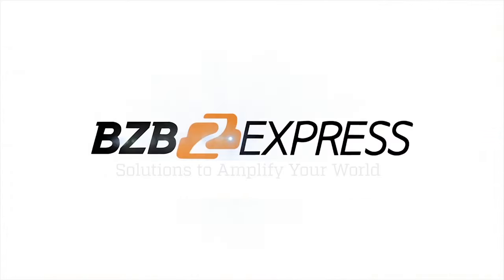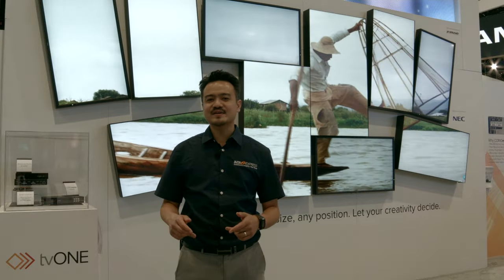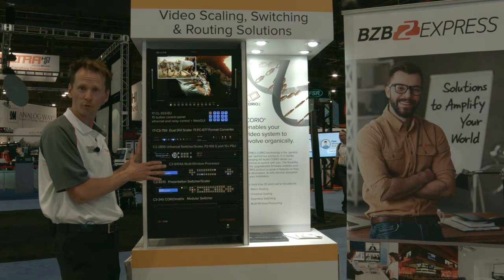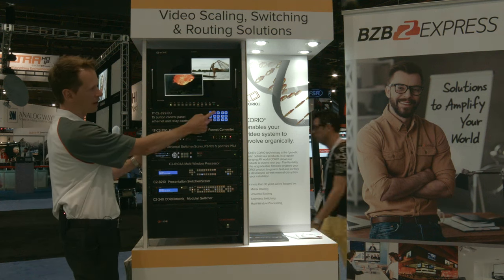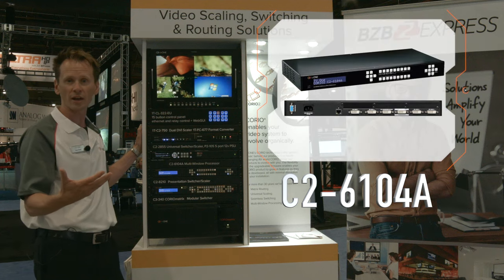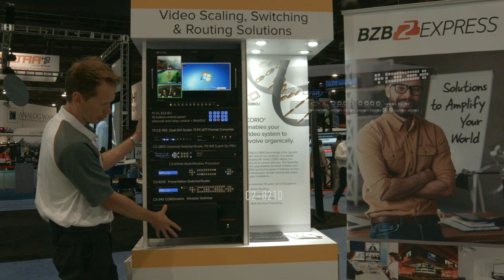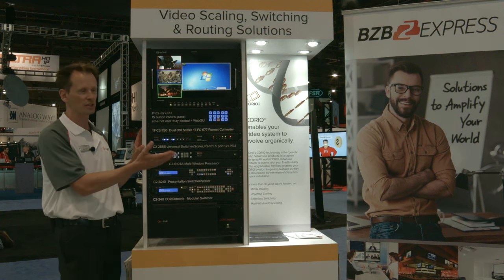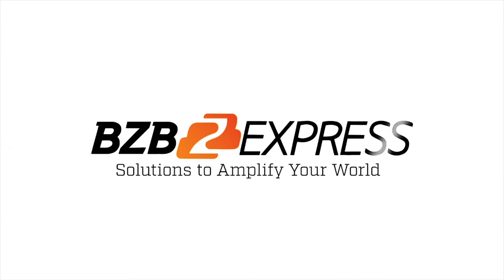tvONE's Amazing Scaling & Switching Solutions for Any Video System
The video above provides an overview of tvONE’s superb scaling and switching solutions articulated by Steve. A few of the devices that he covers are the 1T-C2-750 Dual DVI scaler, C2-2855, which is a universal switcher/scaler, C2-6104A multi-window processor, C2-8210 presentation switcher, and the versatile C3-340, which is a modular switcher.

Thanks to Steve Sherk and the tvONE staff for allowing us to shoot footage at their InfoComm 16 booth.